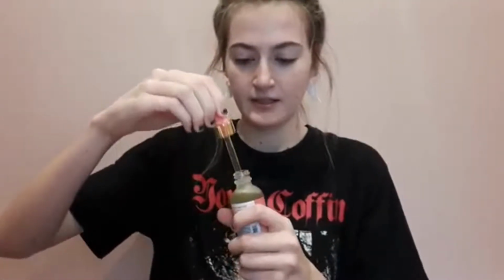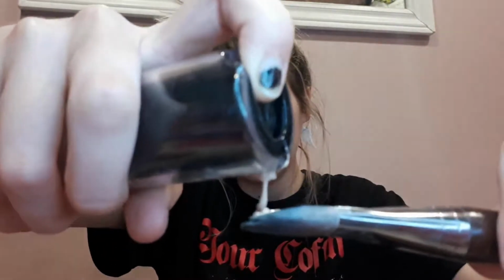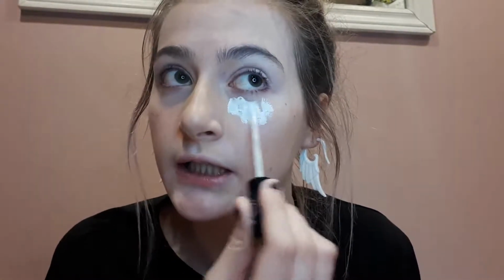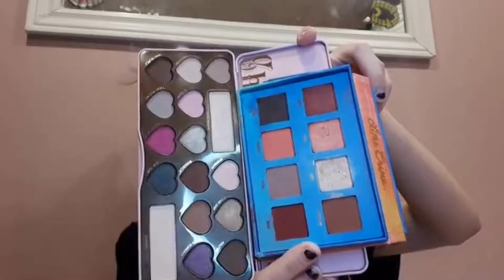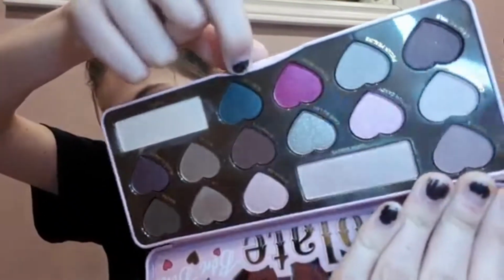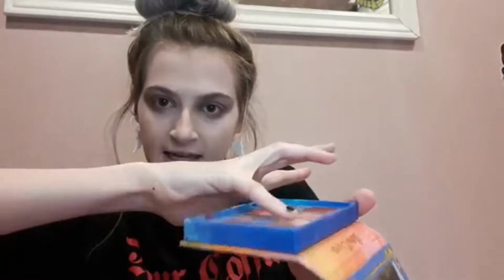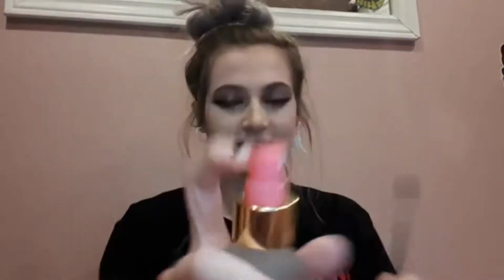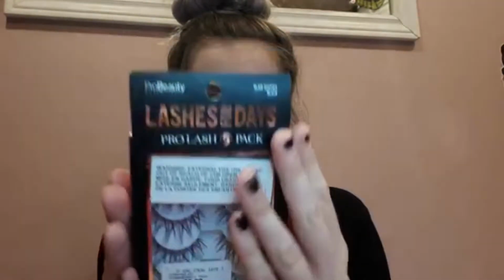Big Lashes Makeup look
Thank you for joining me after my absence! I’m so ecstatic to be doing makeup again!
Thank you for clicking on my video and watching ♥

PRODUCTS USED
Pearlessence - Rose and Apricot Makeup Priming Oil
KVD - Lock-it Foundation in light neutral 42
KVD - Lock-it Concealer creme in White out
Make Up For Ever - Ultra HD invisible cover stick foundation in 128=Y415
KVD - Lock-it setting powder in Translucent
Too Faced - Chocolate Bon Bons palette
Limecrime - Venus palette
Limecrime - Venus II palette
KVD - Tattoo Liner in Trooper
Probeauty essentials - Lashes For Days Glam Whispies in black
Pearlessence - Coconut and Rose Makeup Setting Spray
Make Up For Ever - Artist Color Shadow High Impact Eye Shadow in ME-202 Iceberg Blue

TECH STUFF
Camera - Samsung Galaxy A5
Editing Program - Filmora